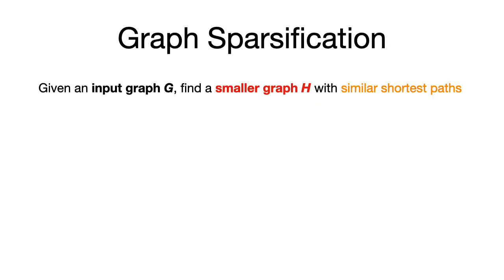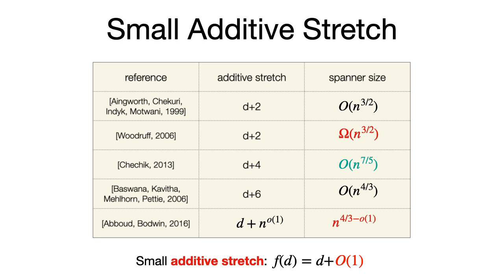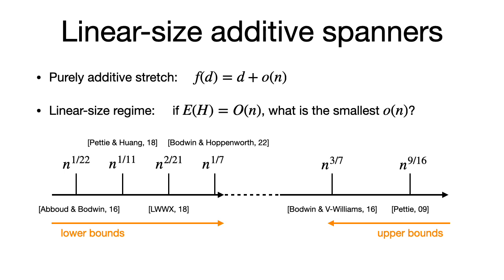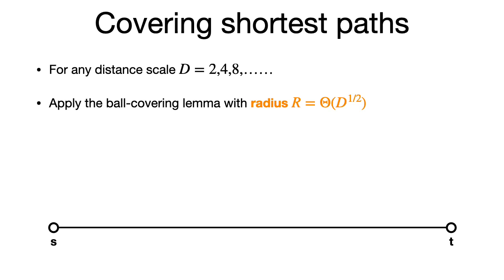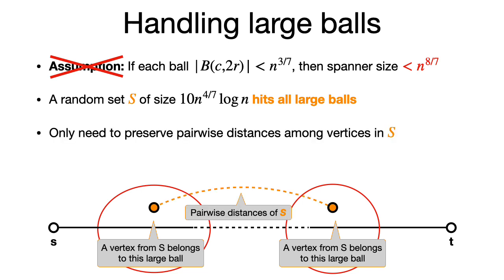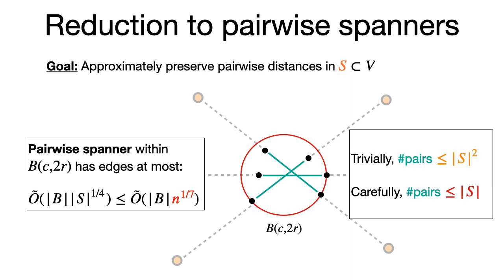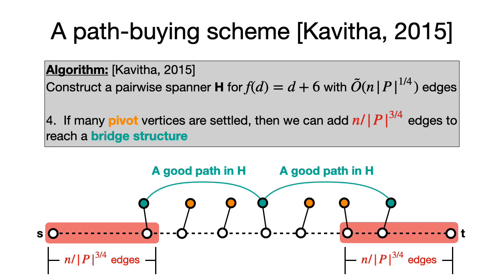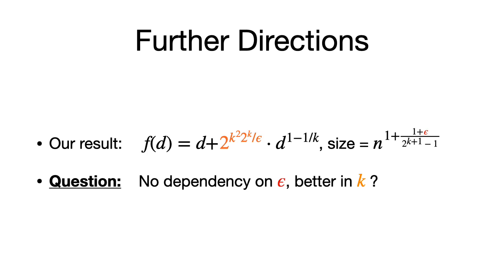STOC 2023 - Session 1C - Almost-Optimal Sublinear Additive Spanners.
Almost-Optimal Sublinear Additive Spanners.

Zihan Tan (DIMACS, Rutgers University); Tianyi Zhang (Tel Aviv University)